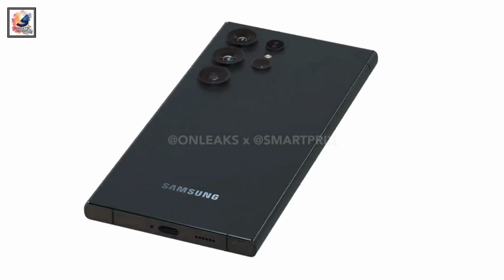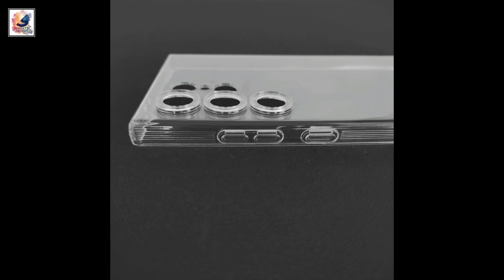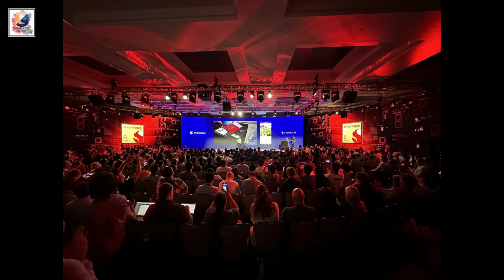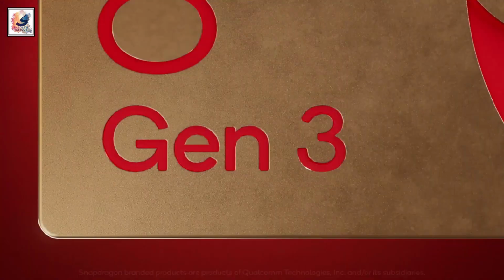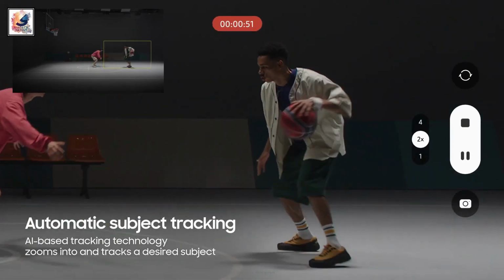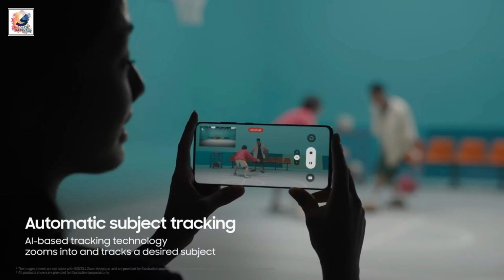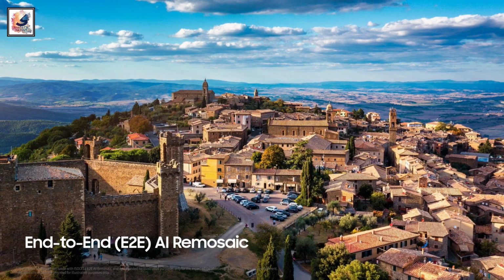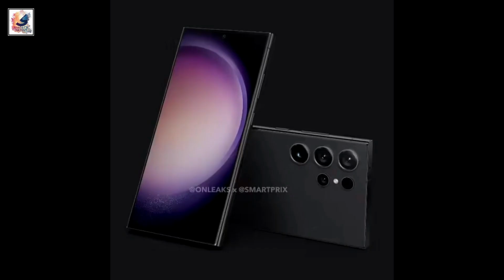Samsung Galaxy S24 Ultra OFFICIAL TRAILER - LEVEL UP! LEVEL UP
As-salamu alaykum friends,I am Shadat Hossain Sazib. welcome you all to Shadat's Dayout YouTube channel. I like to share with you guys the This week, Qualcomm  announced its AI-powered Snapdragon 8 Gen 3 chip. One of the first phones that will get the new processor is the Galaxy S24 series.Samsung posted a video revealing new capabilities of the ISOCELL 200 MP sensor, powered by the new Snapdragon 8 Gen 3 chipset by Qualcomm. There isn't a smartphone on the market with such hardware, so this is clearly a teaser for the upcoming Galaxy S24 Ultra.Samsung's new zoom feature does something you've never seen a smartphone do Samsung teases Galaxy S24 Ultra camera with AI image stacking, Samsung’s new Zoom Anyplace camera technology captures the full field of view and zoomed-in areas on video in 4K resolution at the same time. Users can select the desired subject in the camera’s frame, and the camera will automatically track it and keep it in focus.And it will work both in 2x and 4x zoom The E2E (end-to-end) AI Remosaic is a new way of image processing. Currently, the ISOCELL sensor processes photos sequentially – color by color, layer by layer. The new solution is parallel: color, tone, noise reduction, sharpening, HDR, demosaicing, white balance and lens shading correction will all happen at the same time.. Samsung will launch the Galaxy S24 family in 18 January. I hope you guys like and enjoy it.

 PLh0MlQPTaItjopl8vw13LCnzSsSYuoaz3

samsung galaxy s24 ultra first impression,
samsung galaxy s24 ultra specifications,
samsung galaxy s24 ultra news,
samsung galaxy s24 ultra rumour,